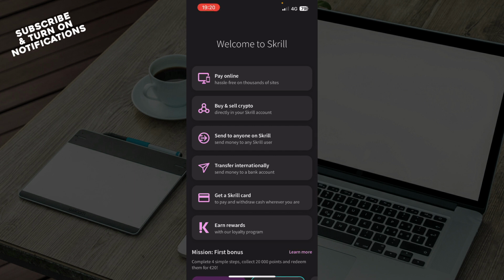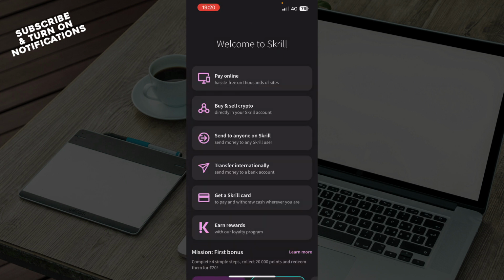How To Receive Money on Skrill (Quick Tutorial)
In this video I will show you How To Receive Money on Skrill. It would be good if you watch the video until the end so that you don't miss important steps.